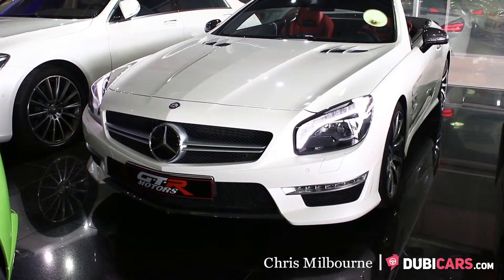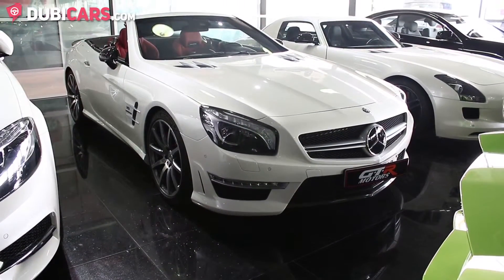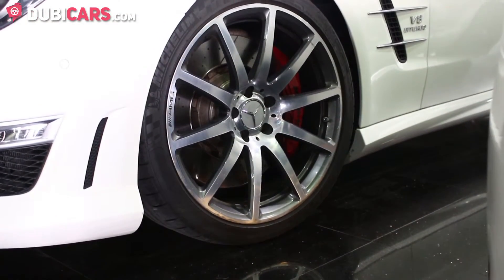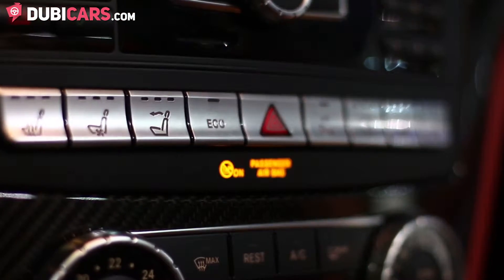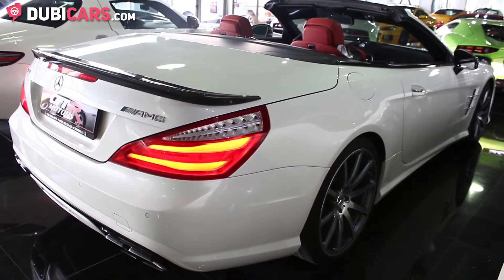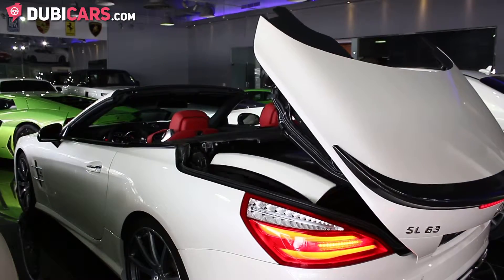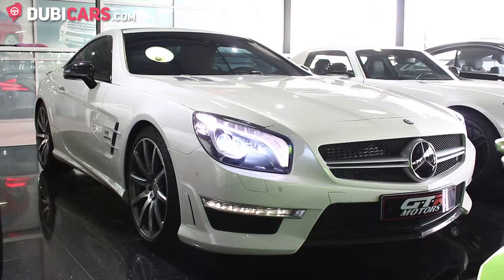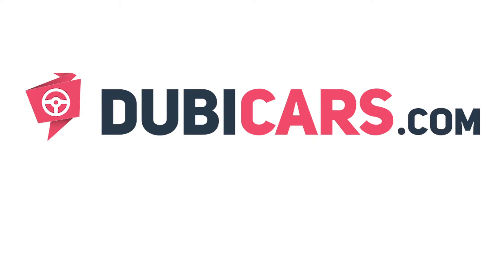Dubicars.com: 2013 Mercedes Benz SL 63 AMG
- 30 days listing on Dubicars
- 7 days featured and

- 60 days listing on Dubicars
- 14 days featured